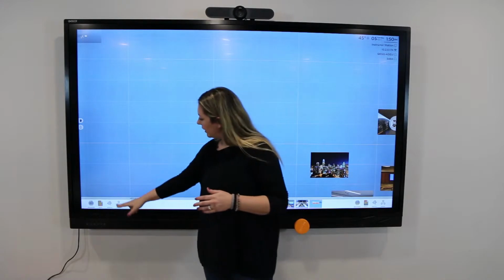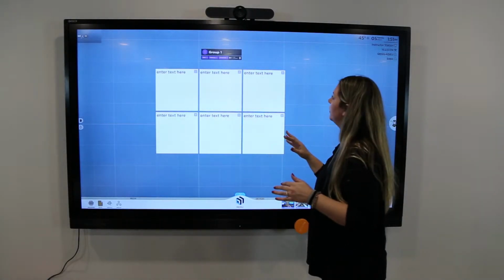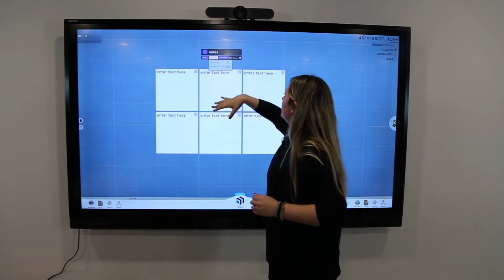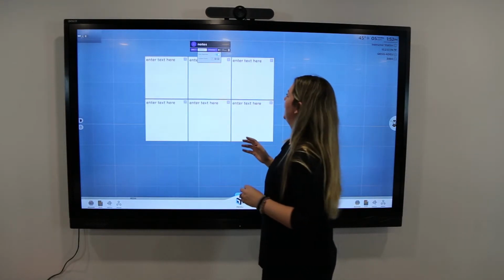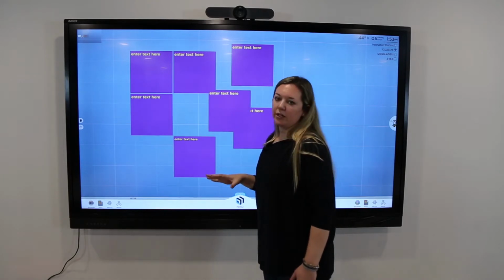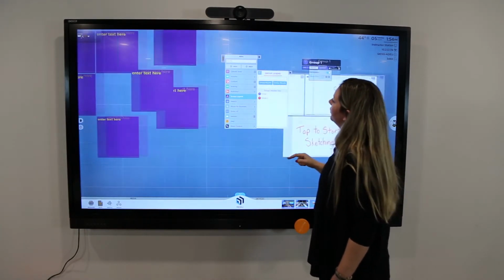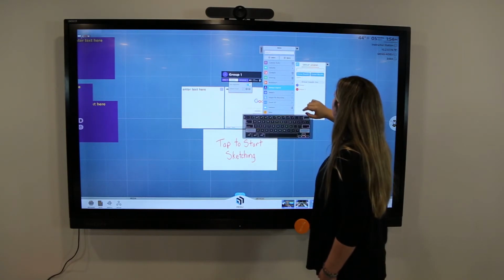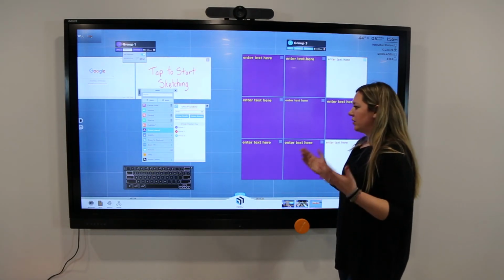ThinkHub Groups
With ThinkHub Groups, users can create groups and add individual content assets to those groups. Groups can contain notes, sketches, images, videos, browsers, PDFs, or any other content asset shared to the Canvas. Once a group is created, users have the ability to assign a theme (background and text color), and can control the way the group content is displayed (grid layout, spacing between assets, alignment, and more…). ThinkHub Groups are an effective way to manage and organize Canvas content, and help participants to visualize and categorize content in large team planning and brainstorming sessions.

For remote participants using AirConnect, you can now assign your notes to groups when sending notes to the Canvas. Simply select the group from the dropdown menu that will appear in the top right corner of the notes window.